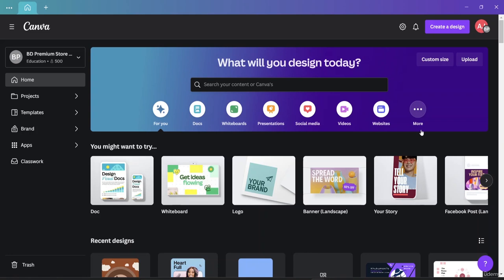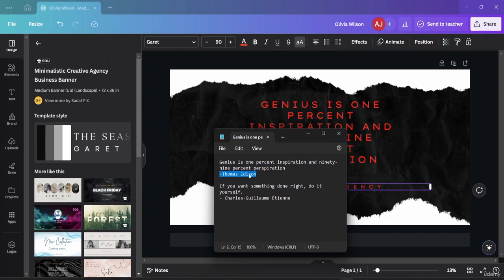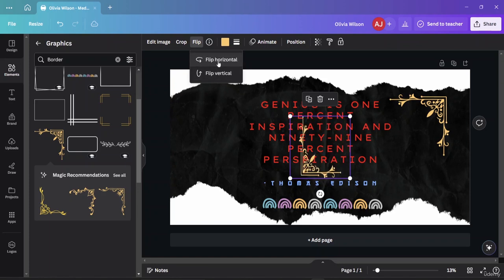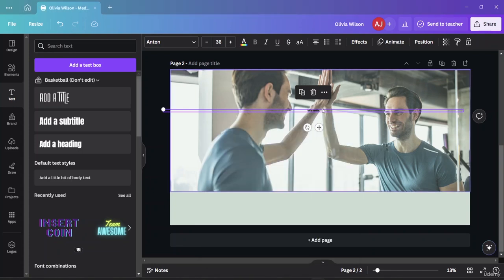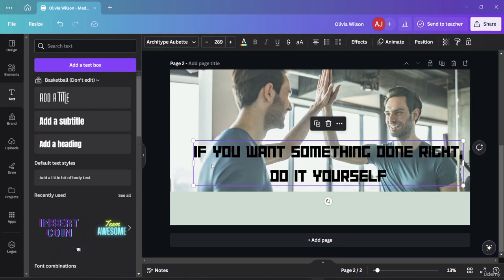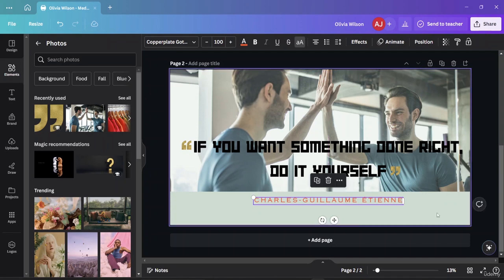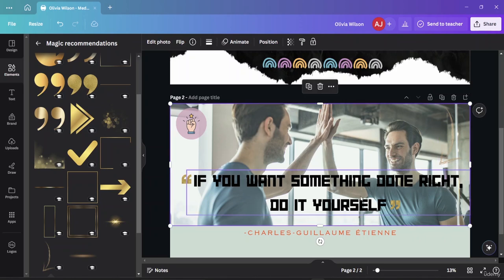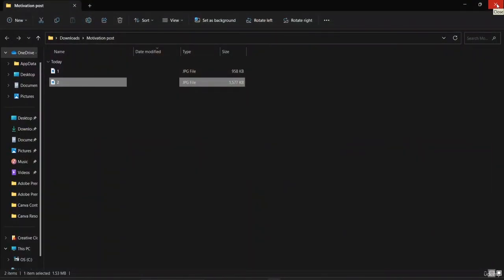5 Project on Making a Motivational Post